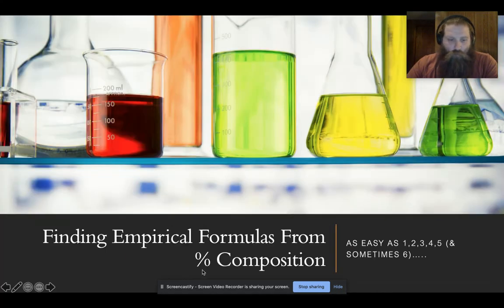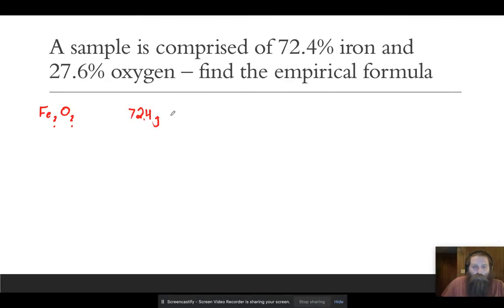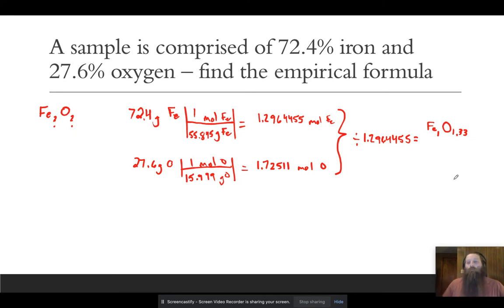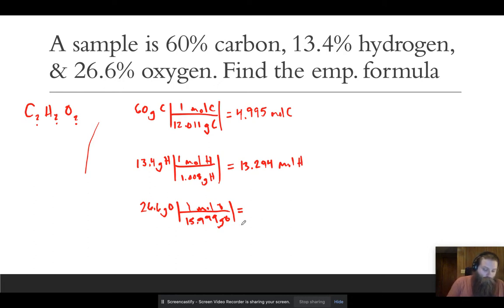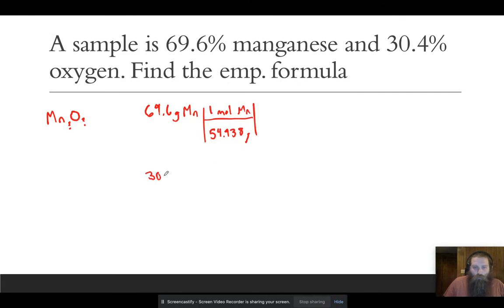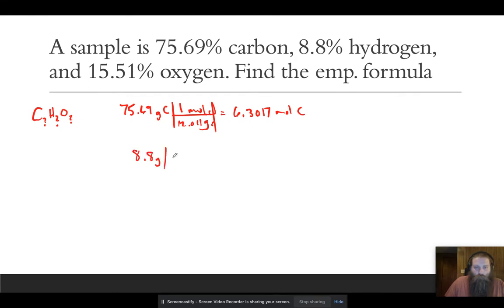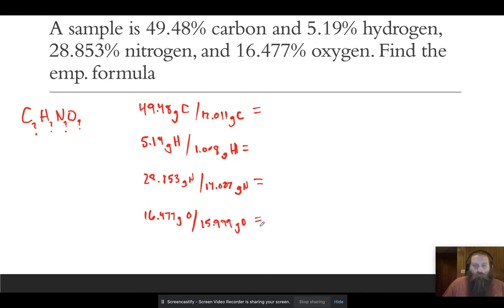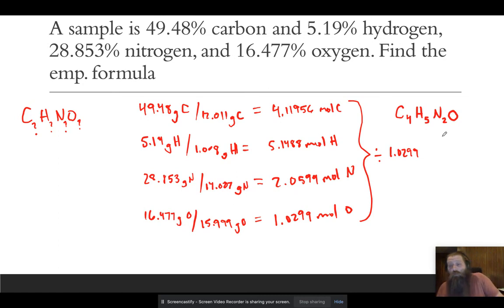25: Finding Empirical Formulas